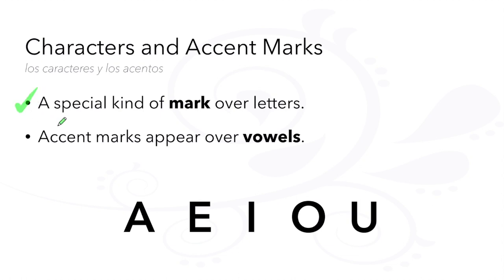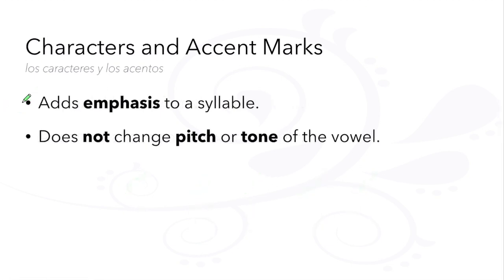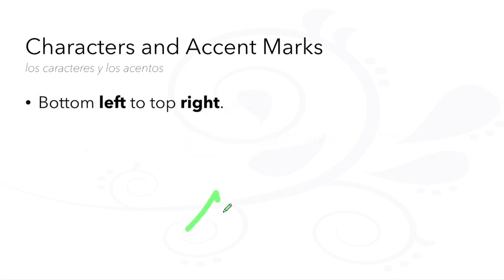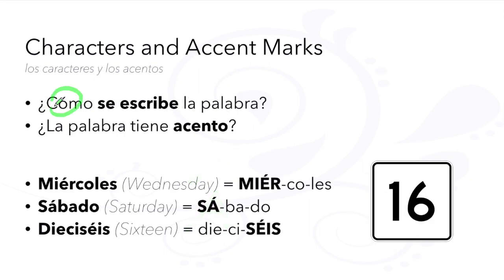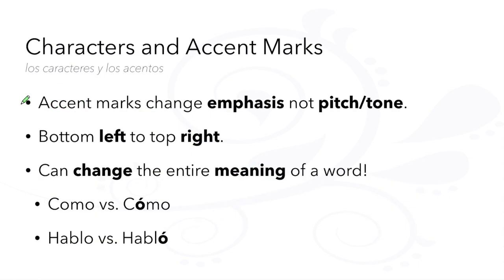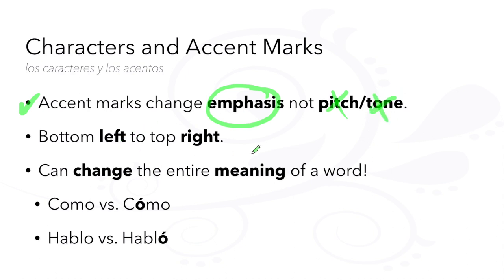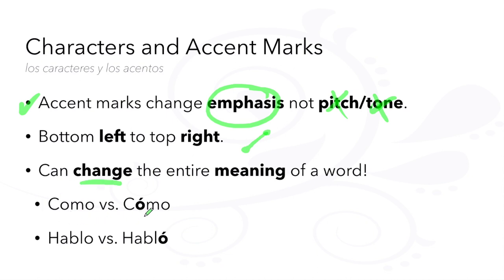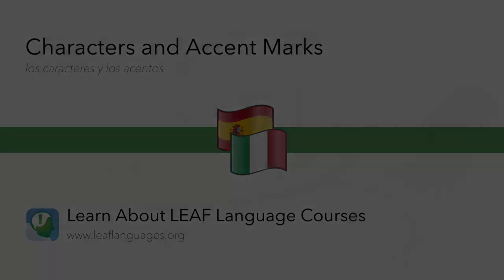60-Second Spanish Grammar: Characters and Accent Marks via The LEAF Project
60-Second Spanish Grammar
Characters and Accent Marks / Los Caracteres y Los Acentos